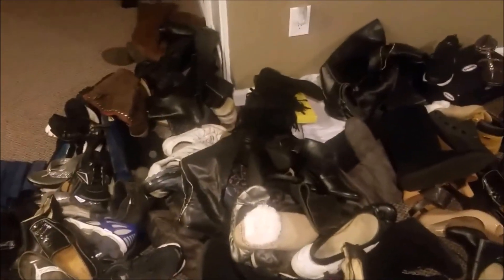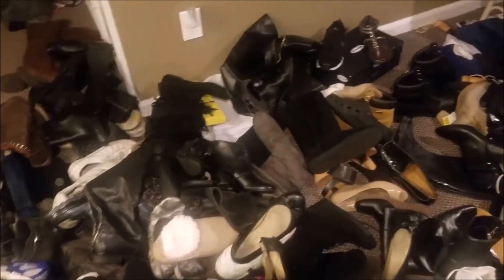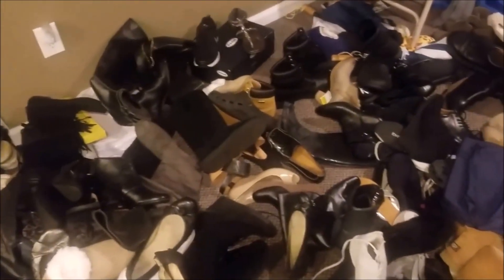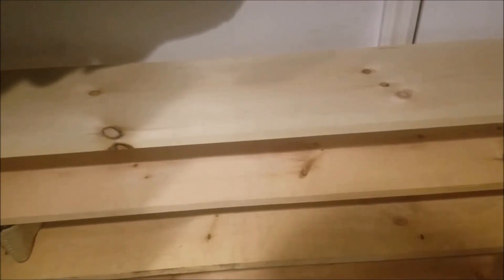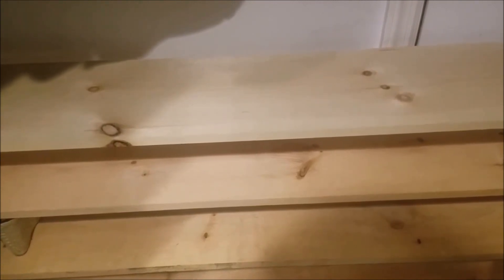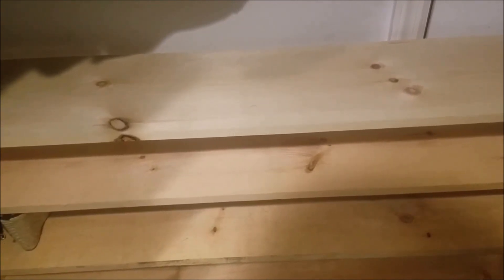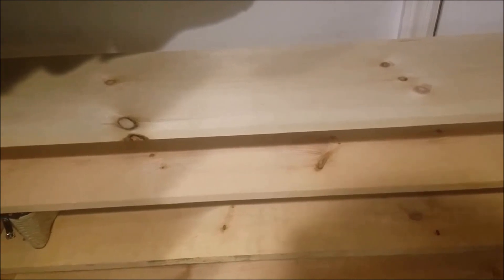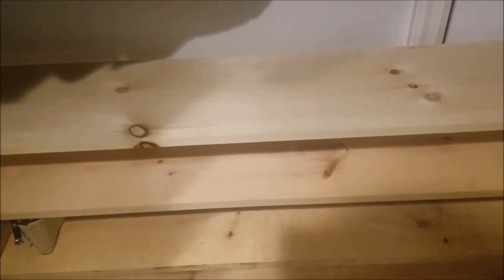Shoe Closet DIY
DIY Shoe Shoe Shelves.  Organize your shoes quick and easy. How to make a storage closet. Fix your shoe mess. IKEA Hack